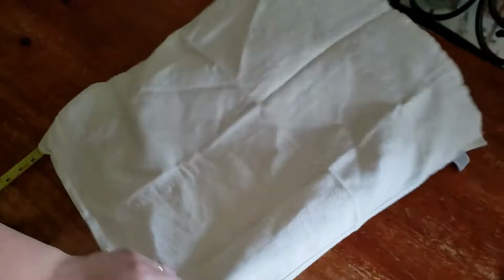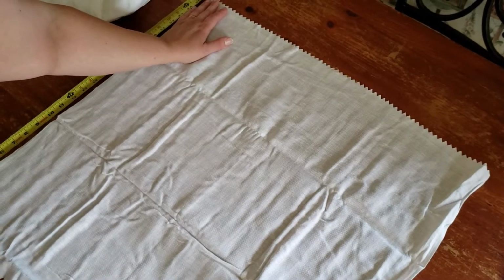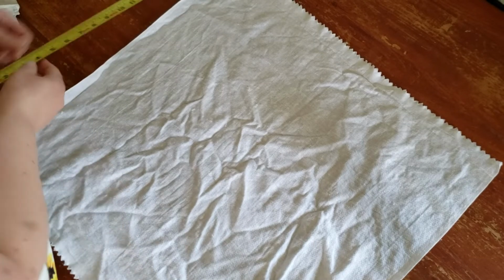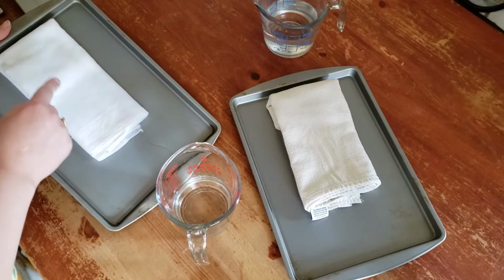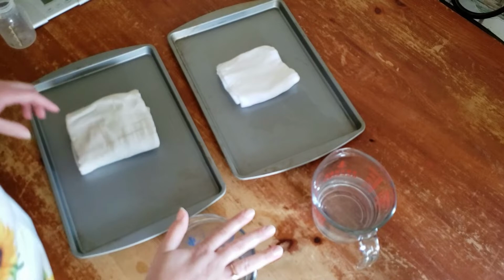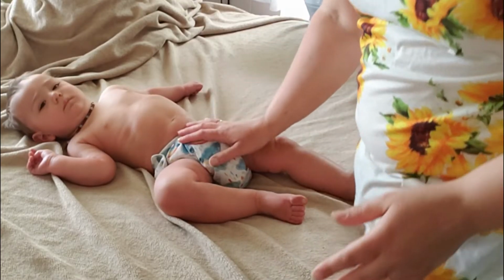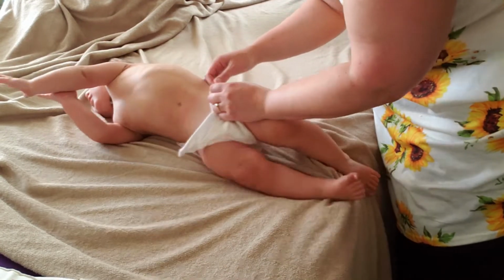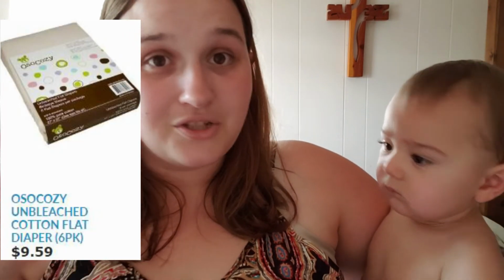Day 5 Flats and Handwashing Challenge Open Topic Vintage v Modern Flats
You can save 10% at Bebeboo Diapers with code HOLT10 now through June!

100% of the proceeds benefits Jake's Diapers and eBay will handle all of that directly so there are no ifs, ands, or buts!

Today's Topic is Open Topic, and I chose: Vintage Vs Modern Flats